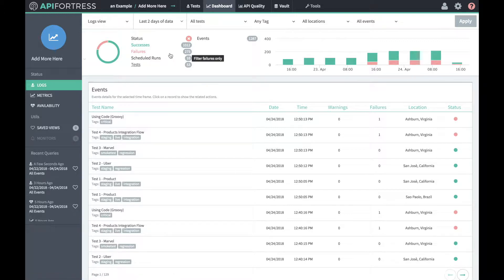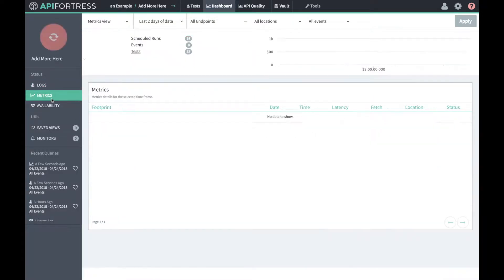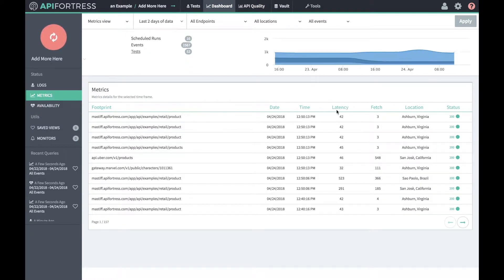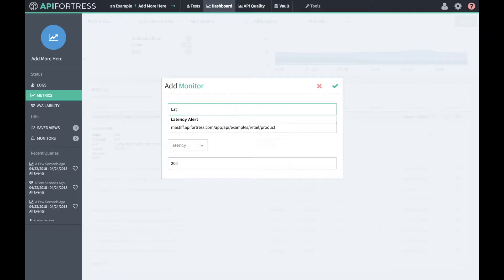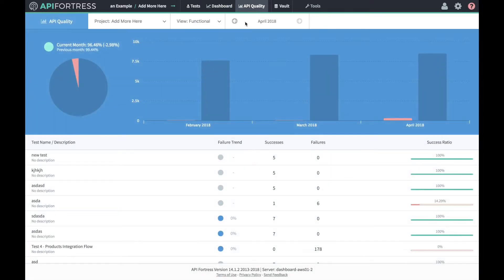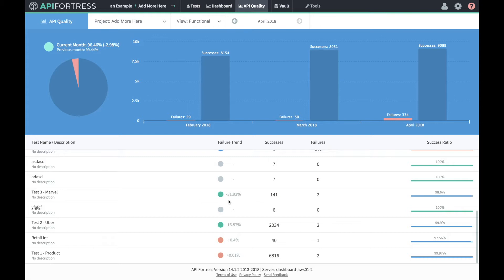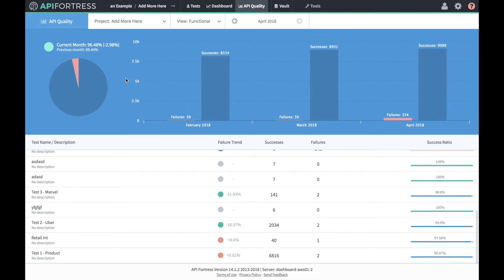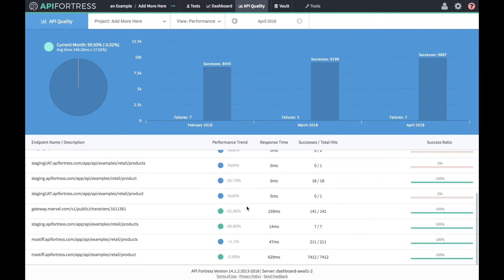API Fortress - Features of The Dashboard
This video walks you through some of the high level features of the API Fortress dashboard.

API Fortress is a continuous testing platform for APIs that helps organizations accelerate releases while decreasing risk. Shift left with our automated platform, and unify developers and test engineers on a standardized testing strategy. Integrate with your existing version control and CI/CD platforms to streamline workflows. Learn how enterprises are transforming their API programs with continuous testing at APIFortress.com.